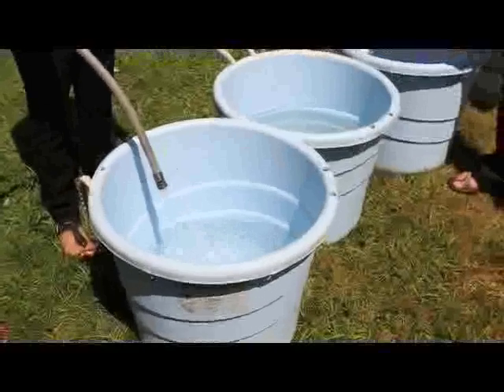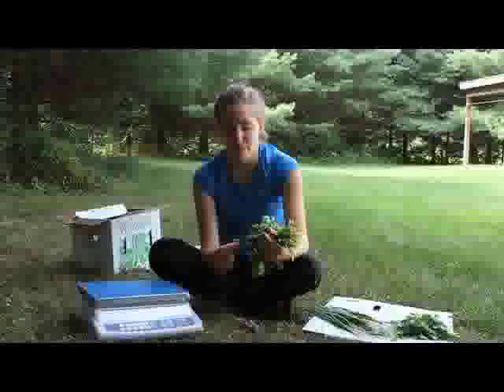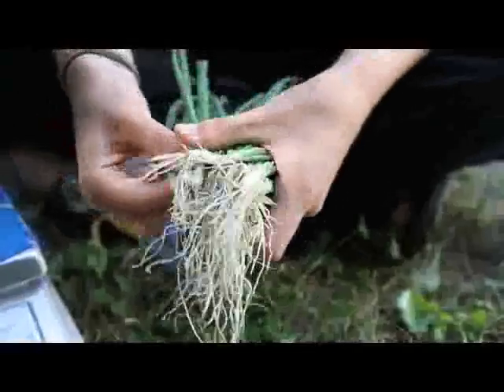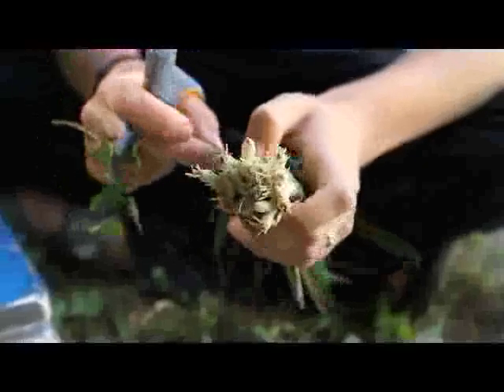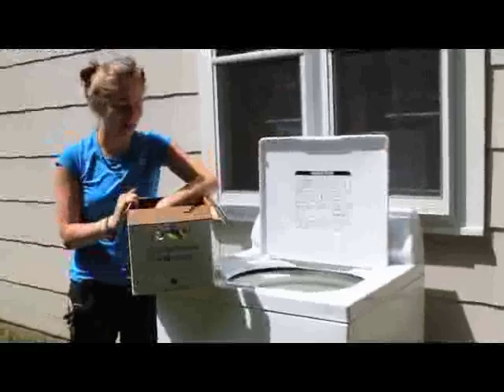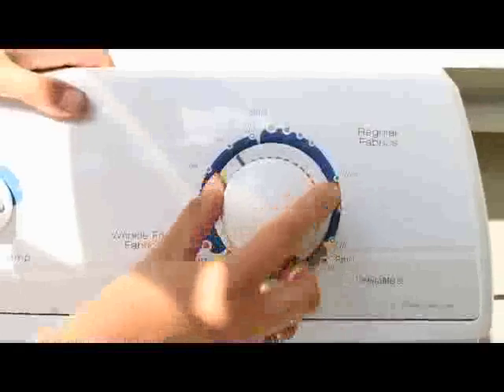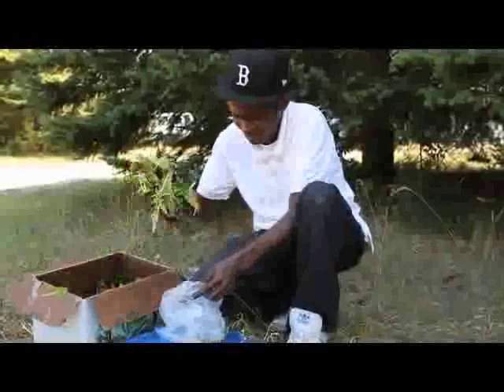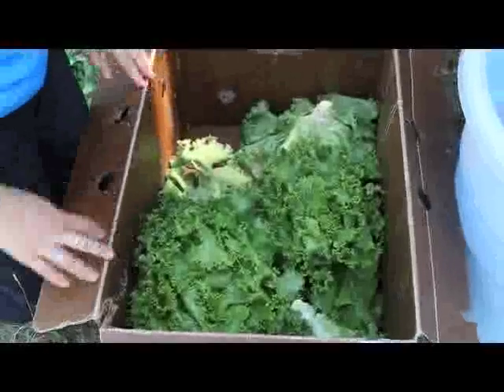AALC Post Harvest Handling.mp4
Post Harvest Handling
Loose Greens
Lettuce
Scallions
Cilantro